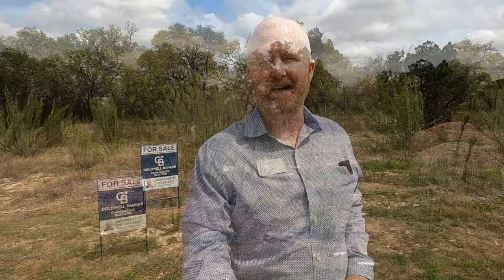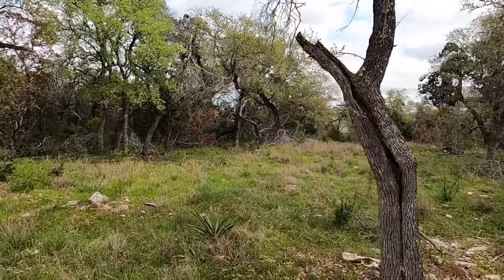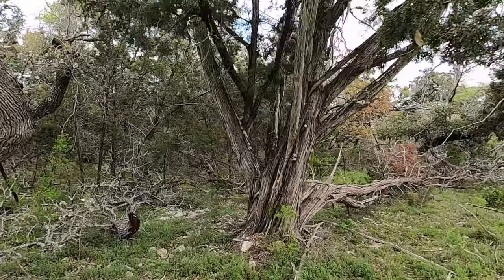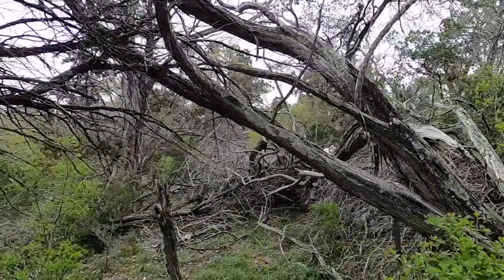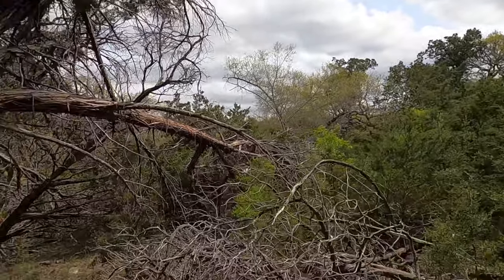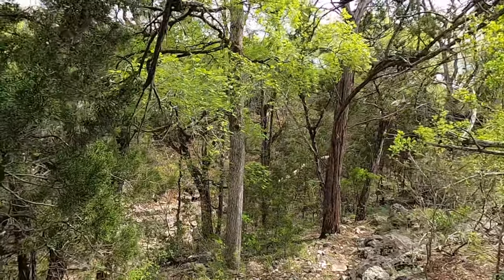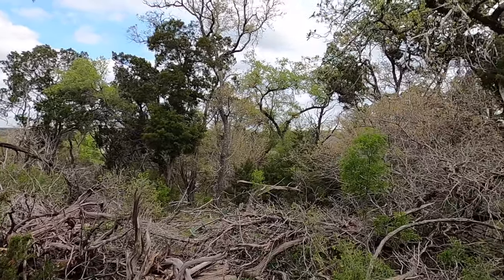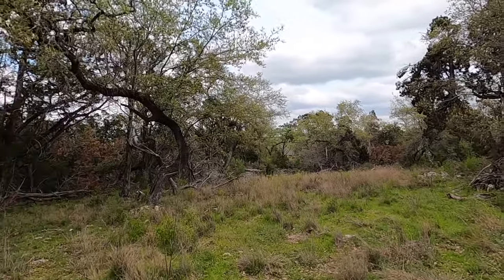1.41 Acre Lot for Sale, Vintage Oaks, New Braunfels Tx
Video tour of the lot that I just listed as of 12 March 2024. Current asking price is 219K. Address is 399 Iron Hill, New Braunfels Tx. MLS # 1758097.